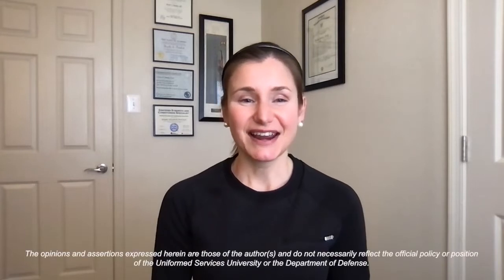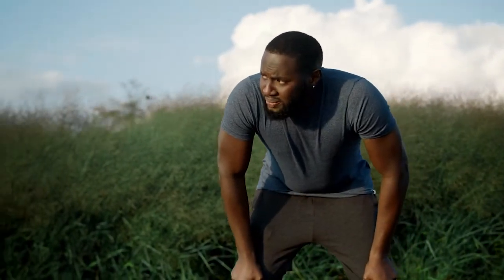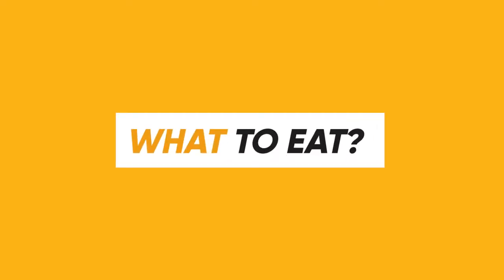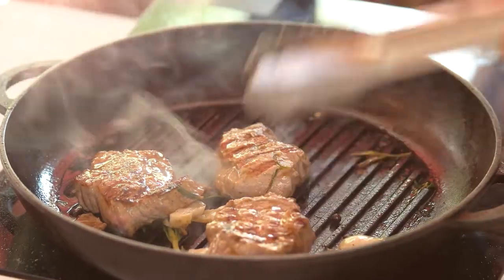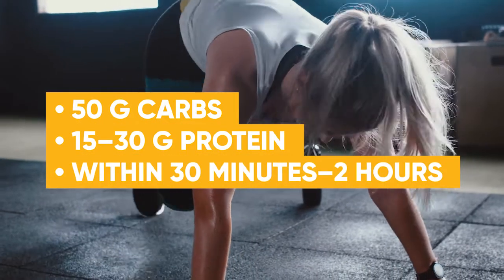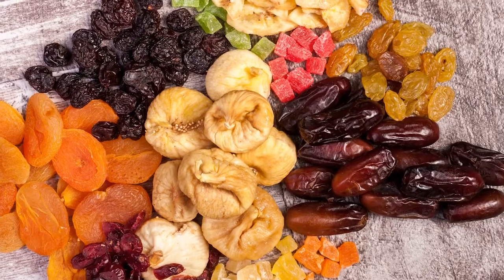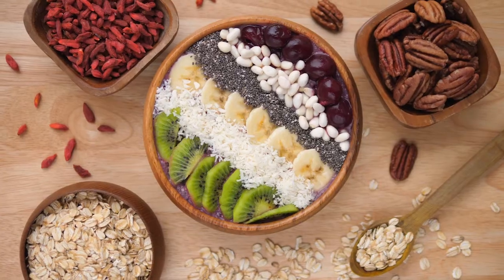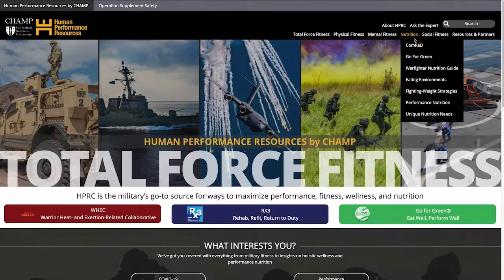What should I eat after a workout?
Learn how to fuel up post-workout to maximize recovery and support your fitness.